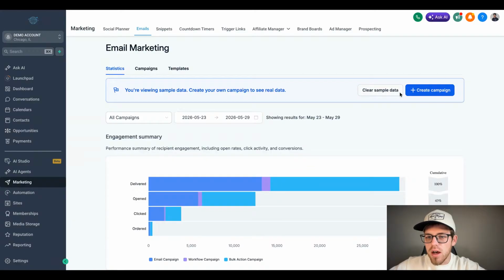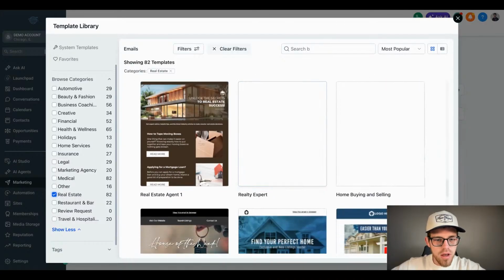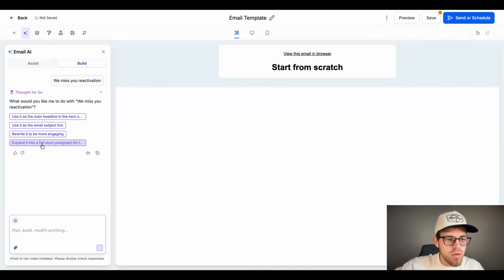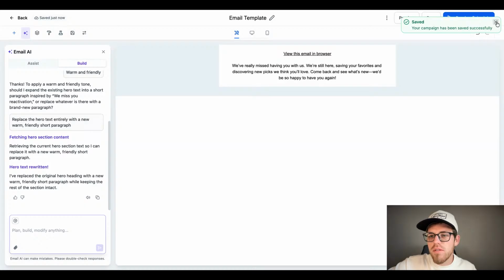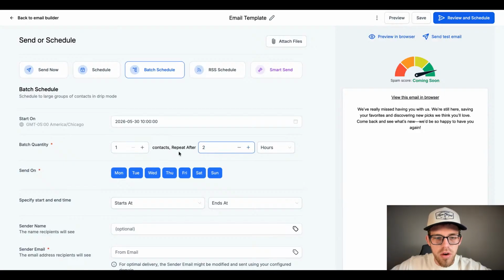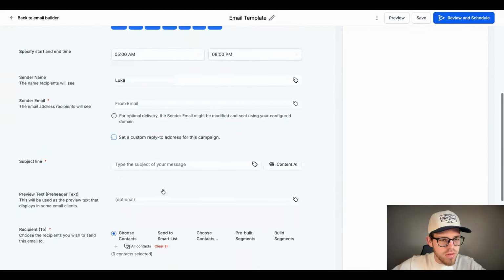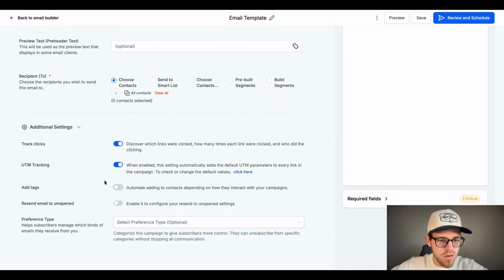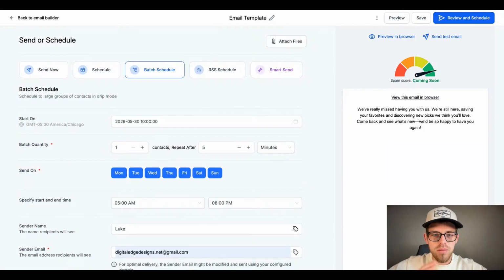How to create an email campaign